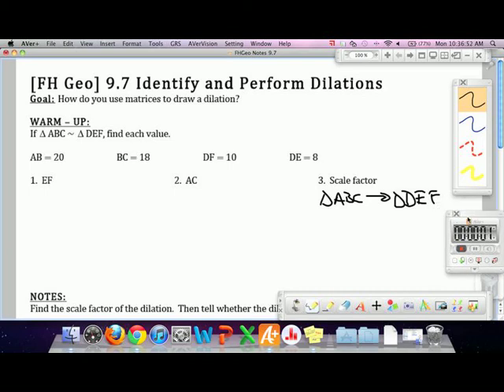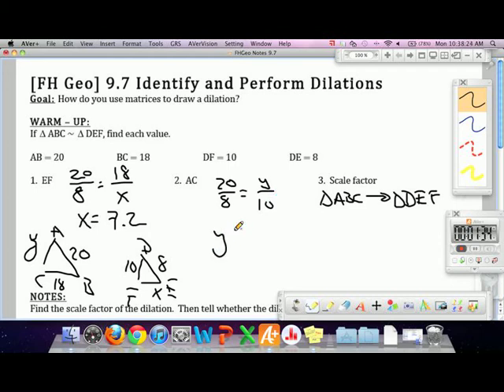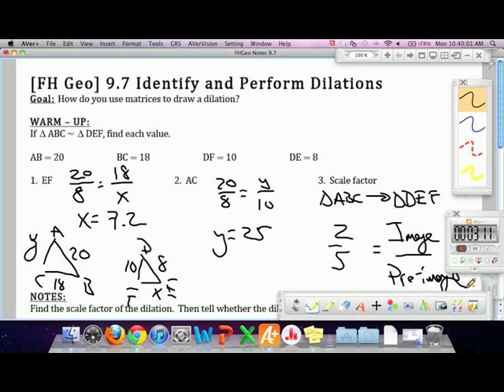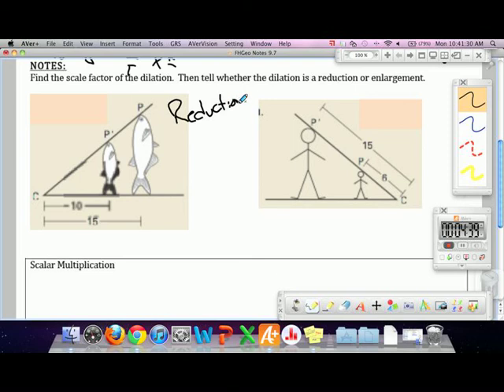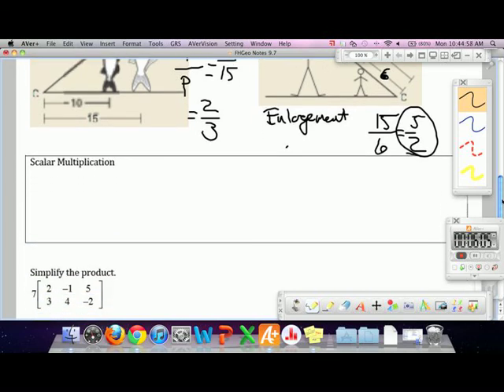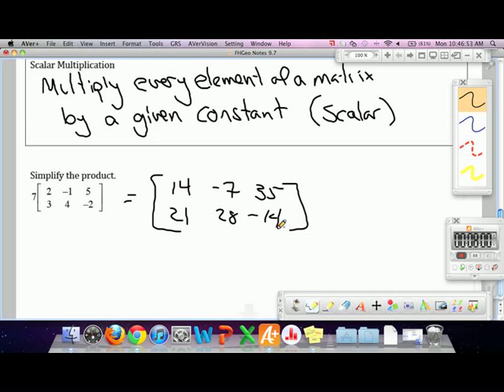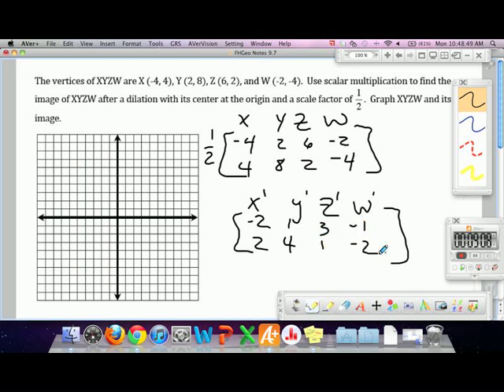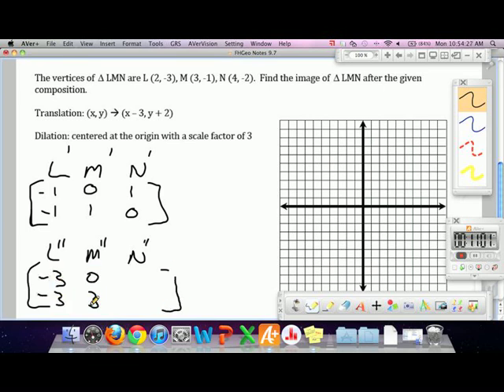FHGeo Notes 9.7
Performing dilations using matrices and scalar multiplication